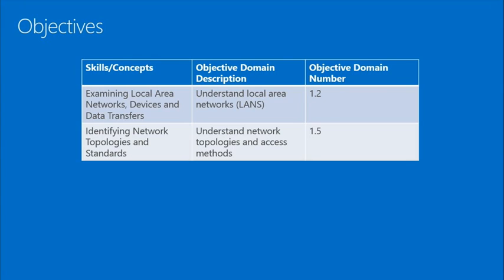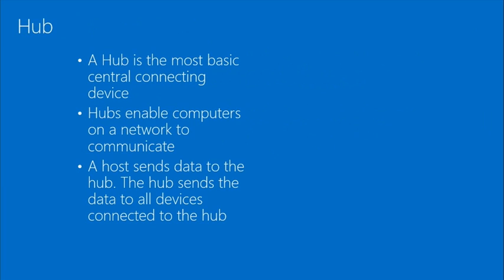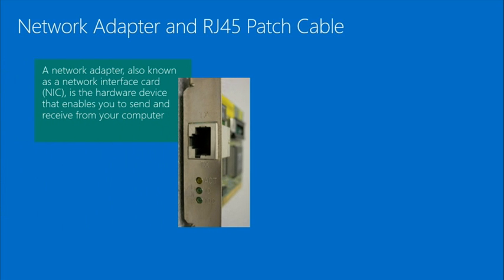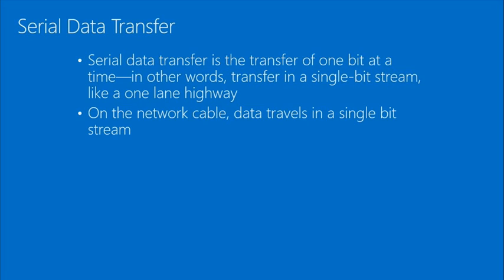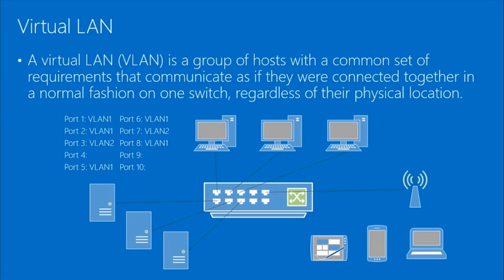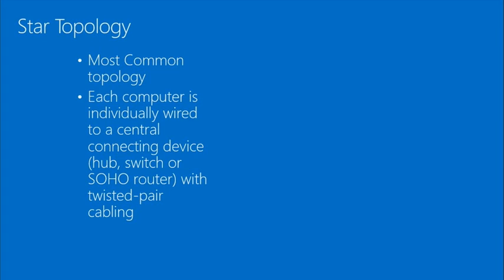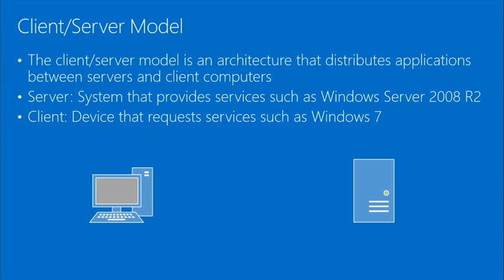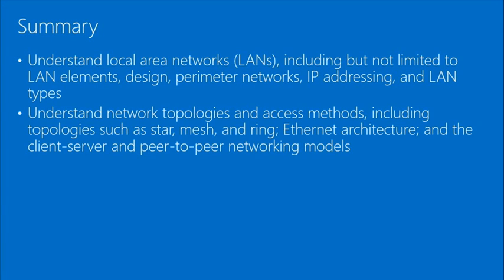01 - Networking Fundamentals - Understanding Local Area Networking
01 - In this module you'll learn about basic concepts and Local Area Networking.